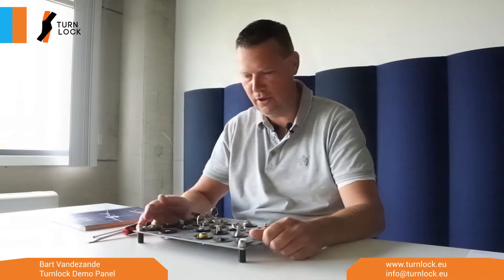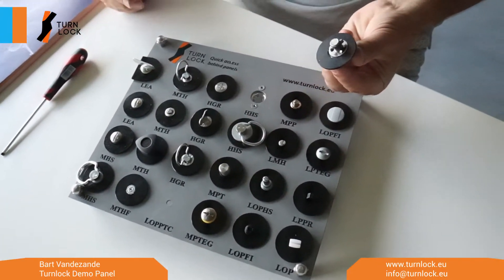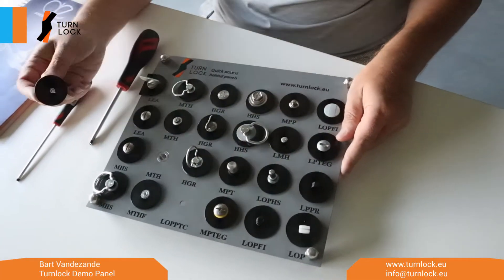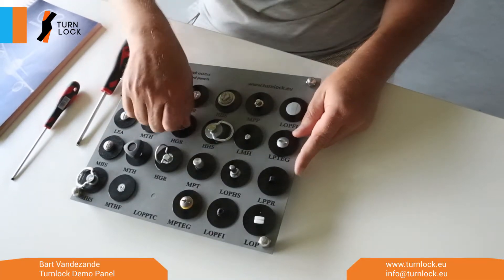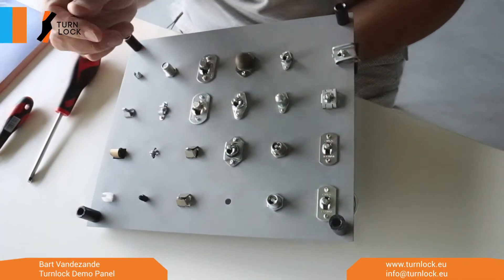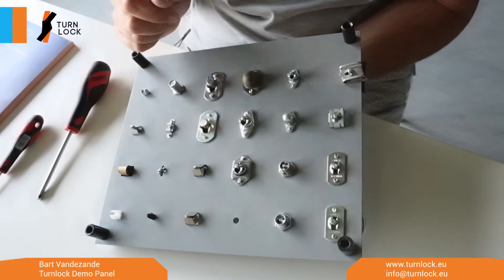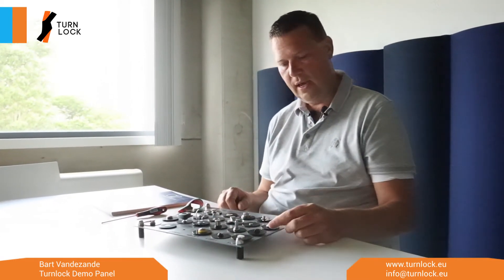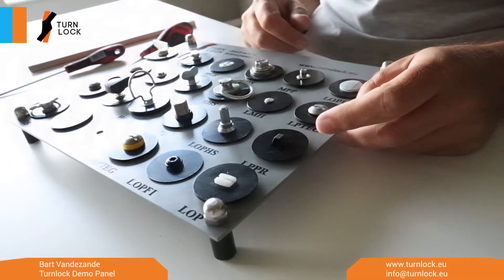Turnlock panel demo | Fasteners explained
What Is A Turnlock Fastener Quarter Turn?
Turnlocks are fasteners that are an easy and fast solution to open and close panels with a minimum effort. However, these aren't fragile closing mechanisms. Turnlocks are resistant to vibrations, meaning that the turnlock quarter turn fastener will not open by itself but by manipulation. A turnlock assembly gives you an easy and secure locking solution that's very easy to operate.
Components:
A turnlock assembly needs at least 3 parts:
the stud
the retaining
the receptacle
Some series like the HGR needs also a grommet and a retaining ring.Another series such as the LMH or the LEA you can use a grommet INSTEAD of a retaining washer, which makes the assembly much easier to install.In order for the turnlock assembly to work, there needs to be a spring function involved. Depending on the series, this spring function will either be in the stud or in the receptacle.
Design:
Turnlocks connect components under an elastic preload. The tensile load off each assembly in the catalogue was reached after overcoming the springelement generated preload. This is unlike threaded fasteners, turnlocks do not rely on the elasticity of joint and fastener materials to accomplish preload. The stud assembly or receptacle was designed with a springelement. This allows the repeated application of controlled preload with assured reliability over a high number of cycles.
When the stud assembly is rotated, the stud cross pin rides up the cam causing a controlled joint preload to be applied. This can be done by rotating the stud 90 degrees. At this point a positive mechanical stop is reached and the cross pin falls into the locking detent. This mechanism makes sure that there is a near perfect resistance to vibration induced loosening of the assembly assured.